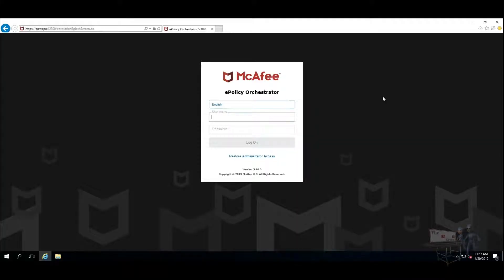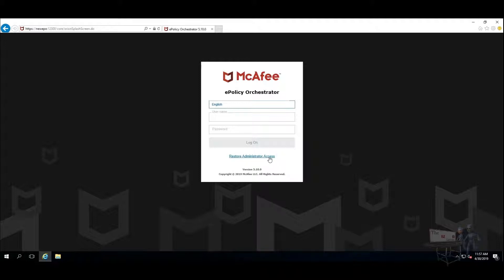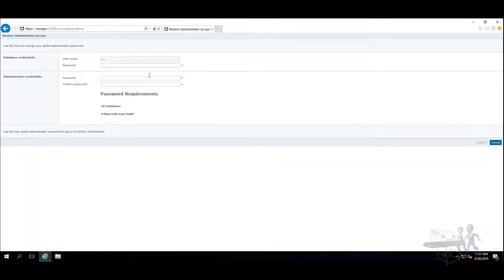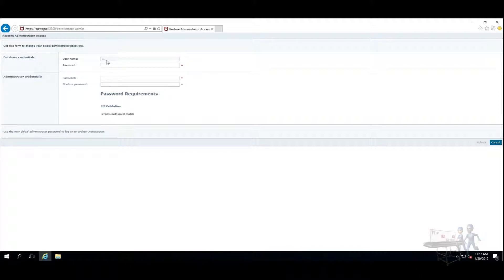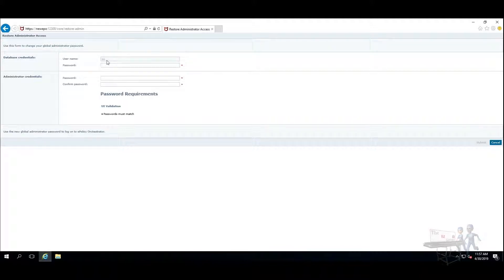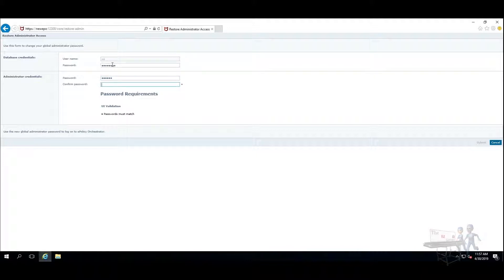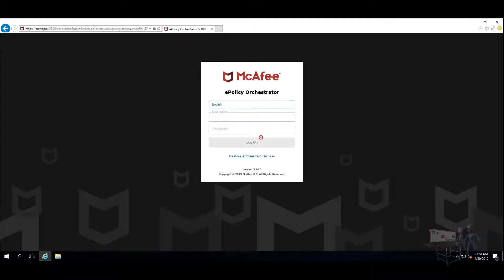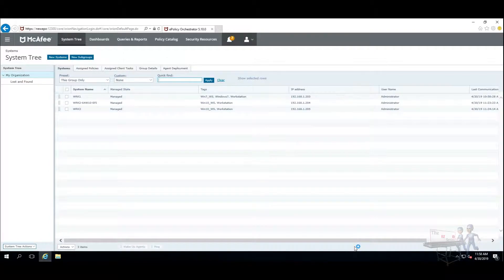EPO 013 - ePolicy Orchestrator Lose your admin password?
Welcome to the new McMinute Series! These information capsules are usually 1-3 minutes long.

In this McMinute an ePO admin can get access when a password is lost. There is a way to reset the password.

Jay Appell has influenced ePO as a product back in the late 90s and is responsible for a number of the features that use in the product today. Jay created the EZ tool series used by admins all over the world. He made an impact when creating the EZEFI and EZMBR and EZAdvisor drive and encryption recovery tools. This learning series was produced as a McAfee instructor and continues today. Learn how to upgrade, downgrade, troubleshoot, and generally make your life easier as an administrator.

Welcome to the EZ education channel where the instructor is talking to you and helping you to understand.